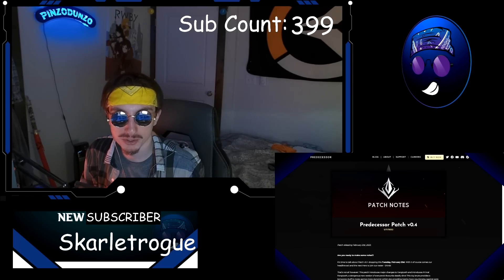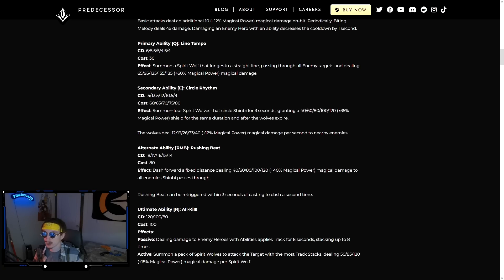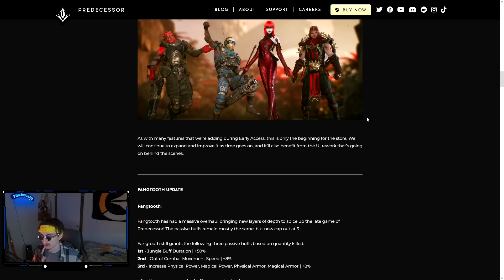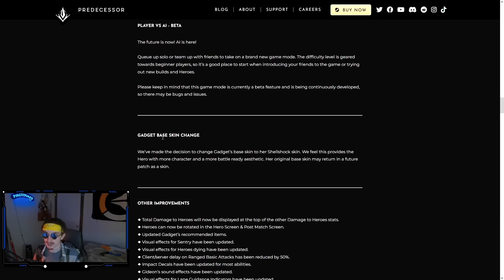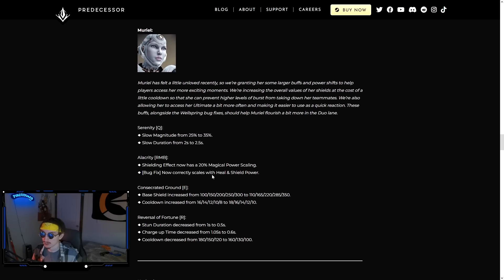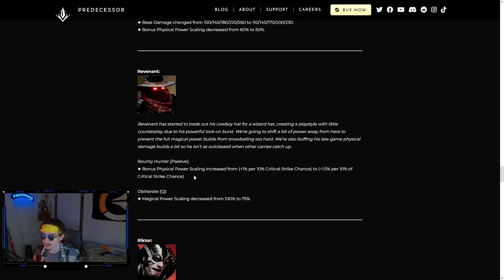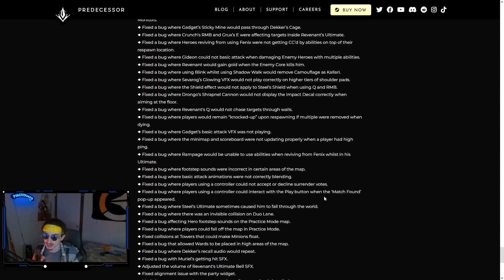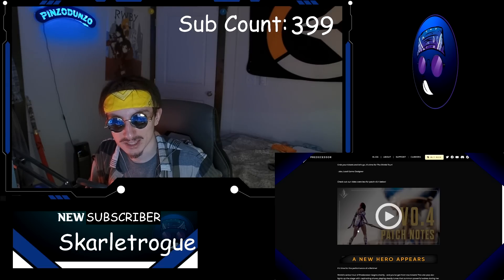A.I. MODE!! PRIMAL FANGTOOTH!?!? - Predecessor 0.4 Patch Notes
This patch is HUGE! Hopefully you guys learn something from these notes! This video is a day late because I messed it up and had to remake it so I put it out on normal time today instead of last night. This patch is going to reinvigorate this game for sure!